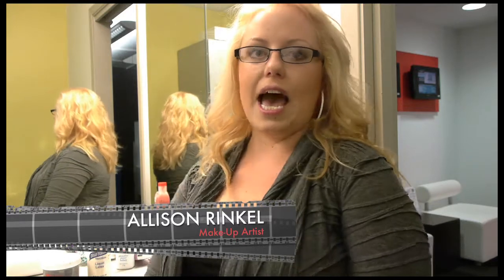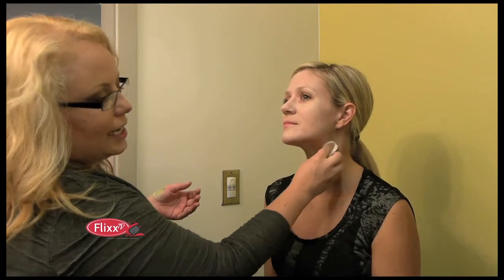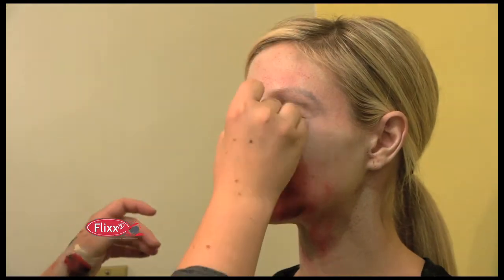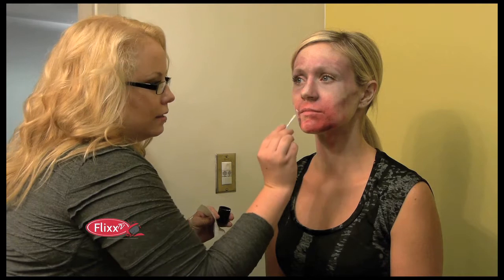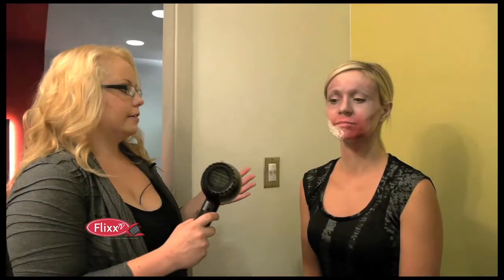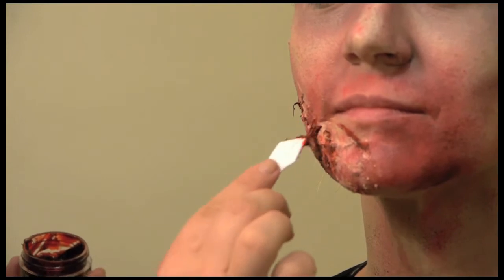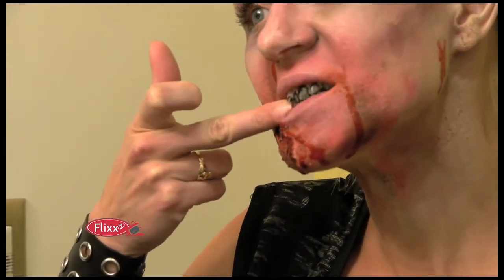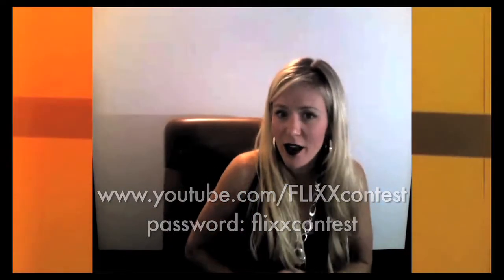FLIXX TV - Episode 7, Segment 4: DIY Zombie Make-Up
Make-Up Artist Allison Rinkel demonstrates on Host Shannon Laing how to do zombie make-up on this week's DIY Corner.